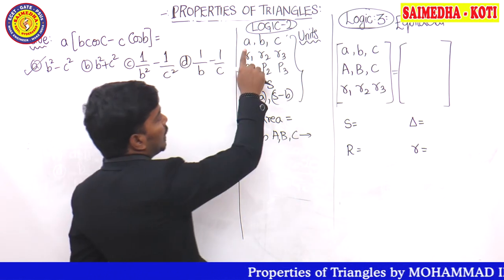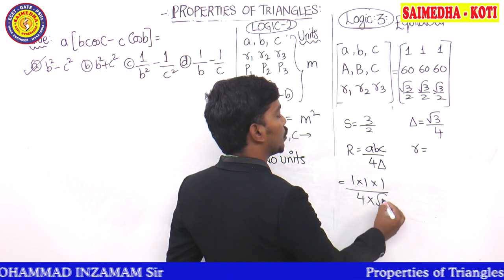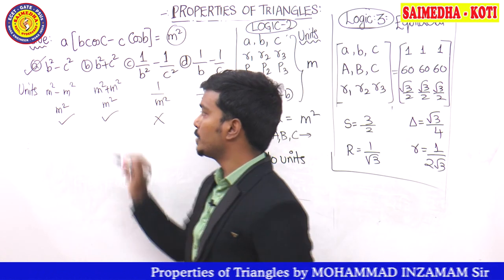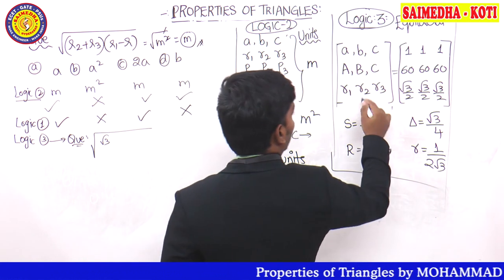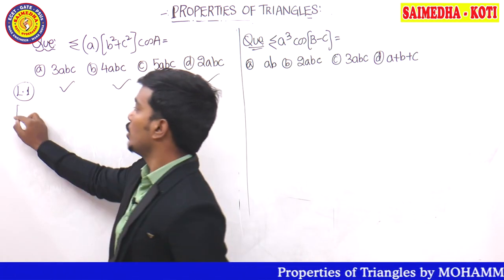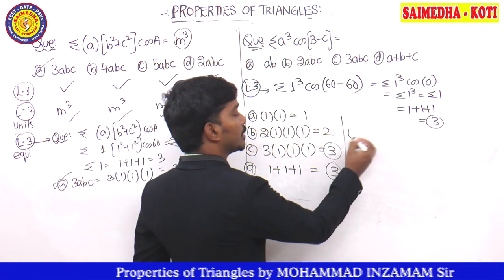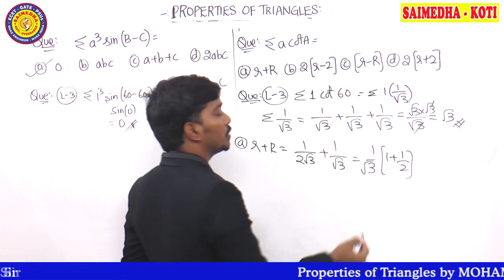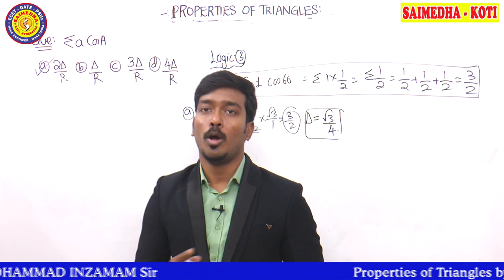Properties Of Triangles Part 2 (5 second shortcut method) by MOHAMMAD INZAMAM SIR SAIMEDHA ECET KOTI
Trigonometry,Properties  Part 2 of triangles by MOHAMMAD INZAMAM SIR
DIRECTOR: Rudrapati JC Sir
Co-ordinators:
Shashikanth Valmiki Sir
Surya Teja Sir
Inzamam Sir
Praveen patel Sir
Mukesh Sir.